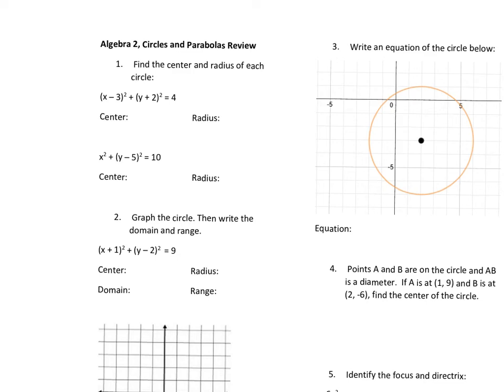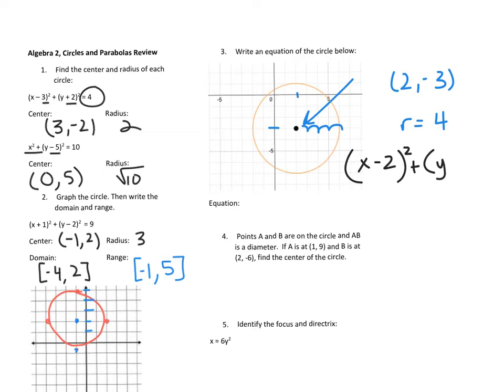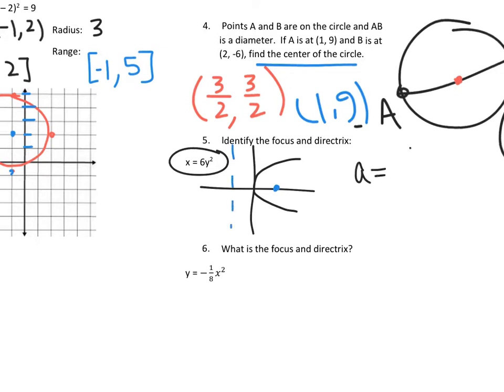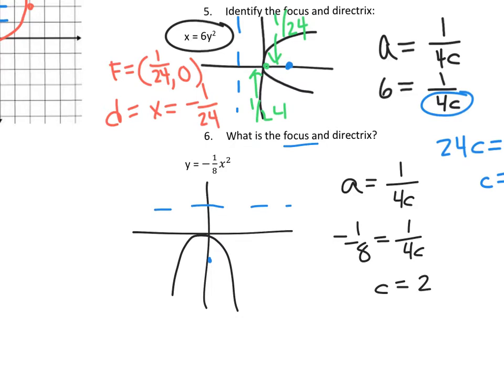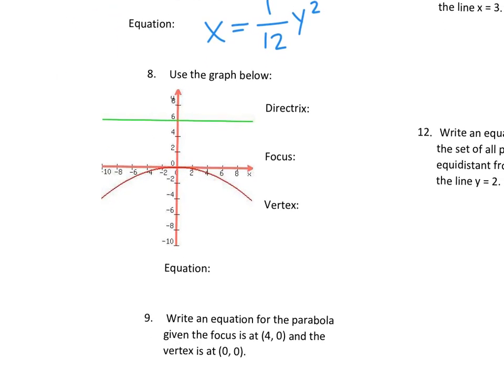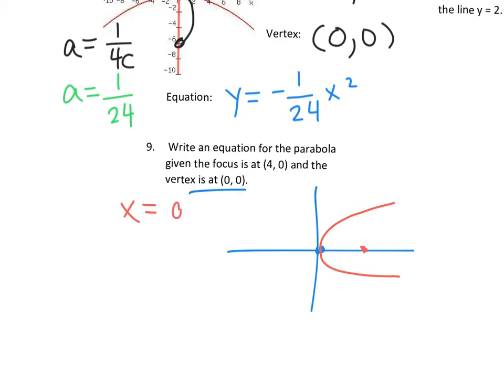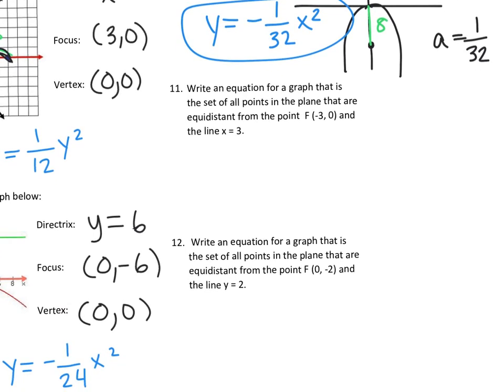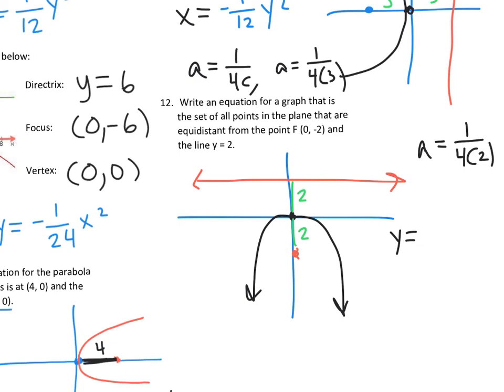Quiz Review, Circles and Parabolas